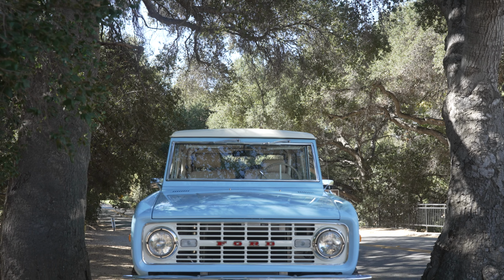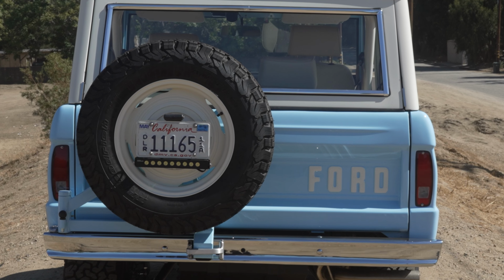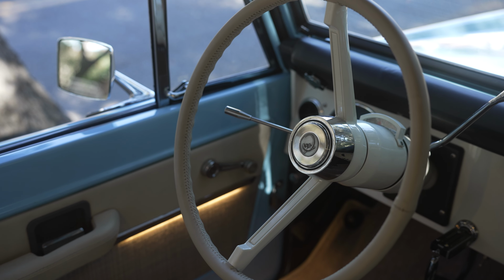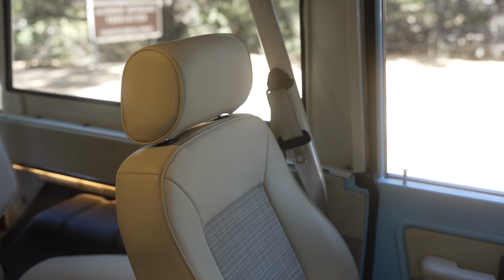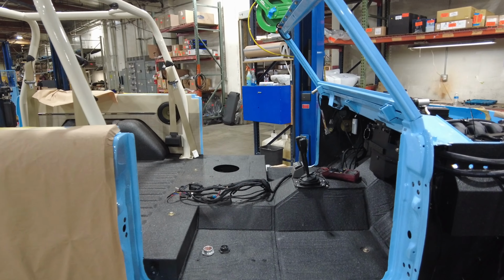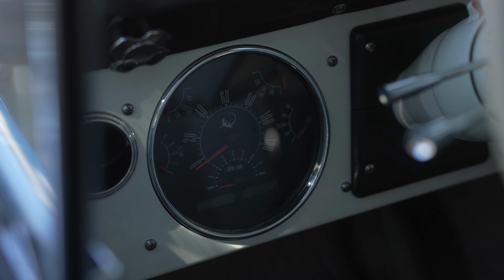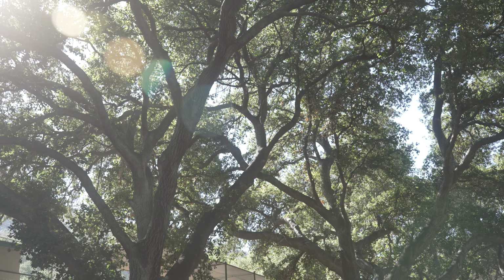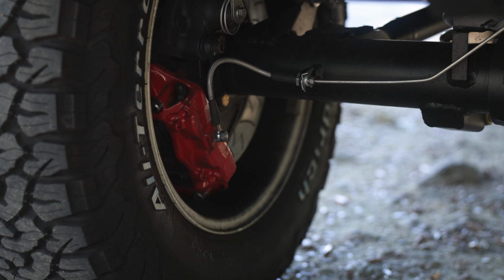ICON Old School BR #95 Restored And Modified Ford Bronco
Come along on a test drive to better understand what makes an ICON an icon! ICON4x4.com ig & FB: icon4x4